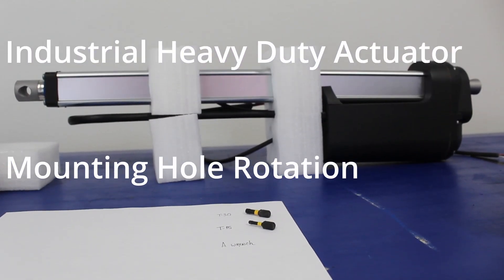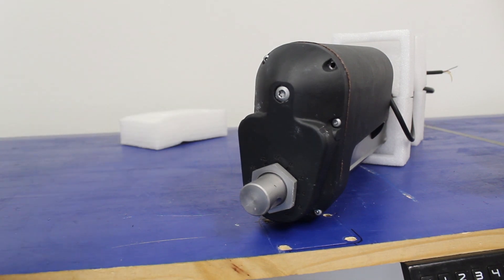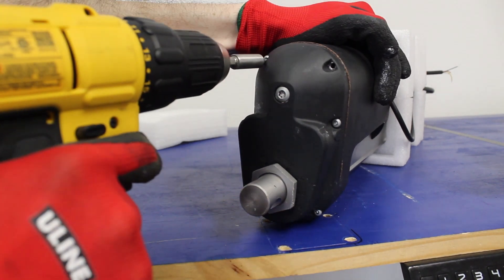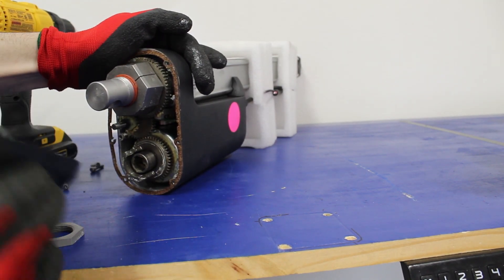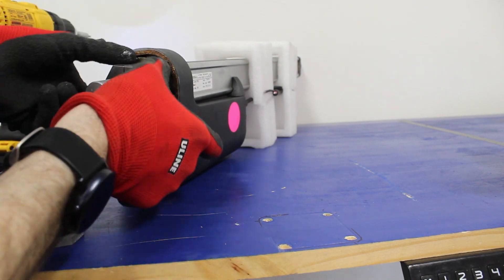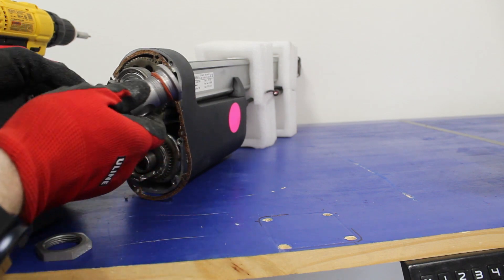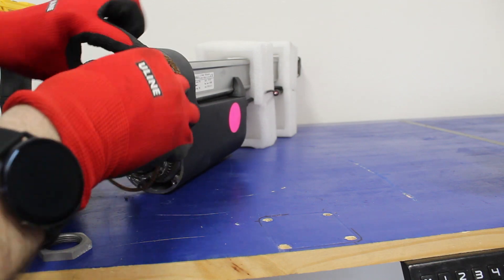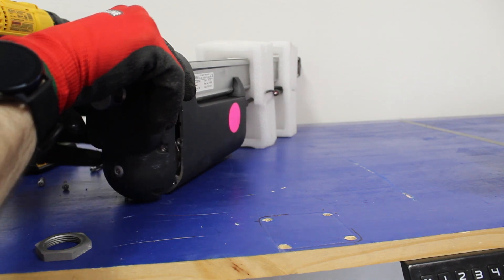How to Adjust the Industrial Heavy Duty Actuator (Mounting Hole Orientation)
Did you know the 2200 pound Industrial Heavy Duty Rod Actuator can have it's base-end clevis mount rotated? Here's a quick video to show you how.